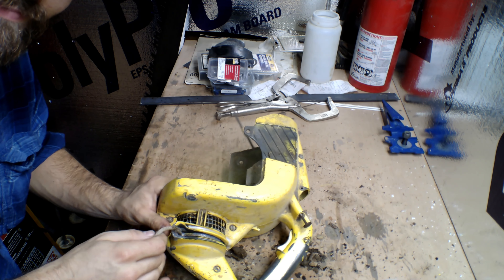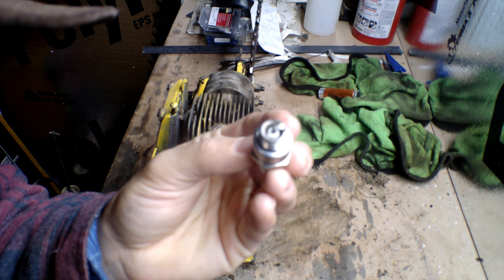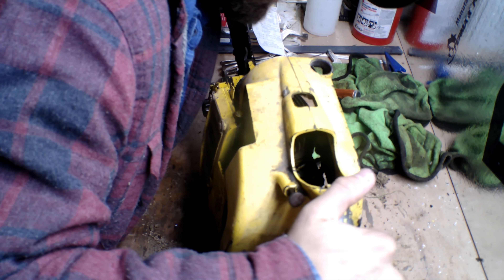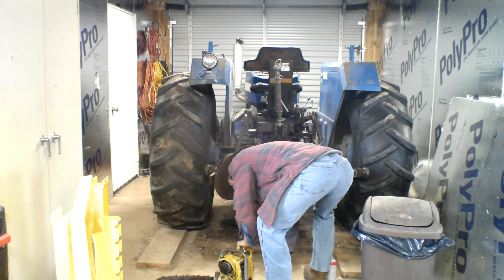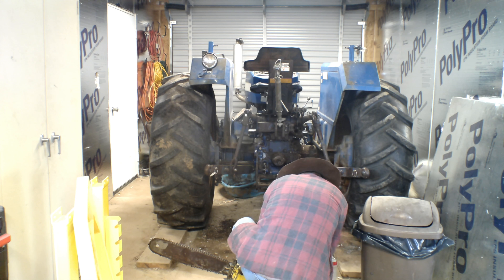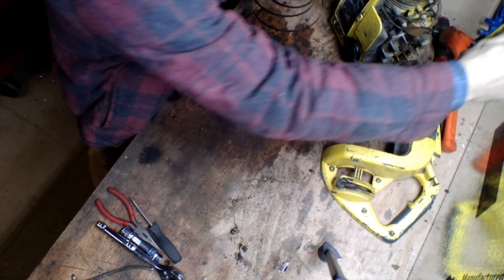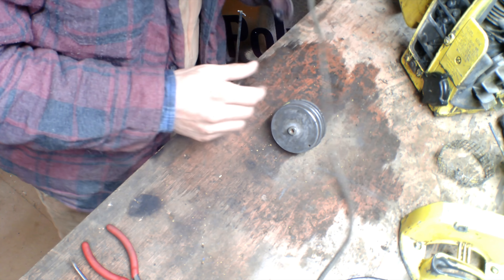1958 Mcculloch Mac 35A Chain Saw restoration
I got this saw from another farmer saying it doesn't work. Now I gotta get it running for my farm.